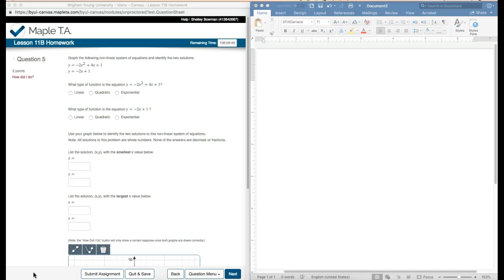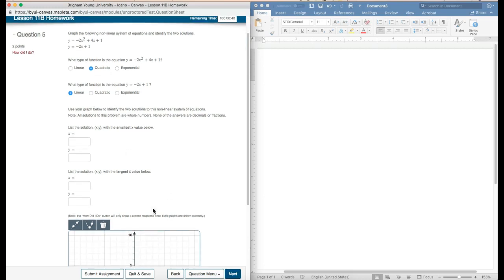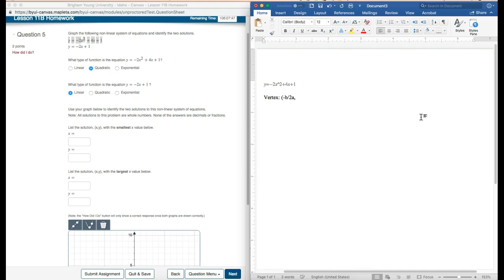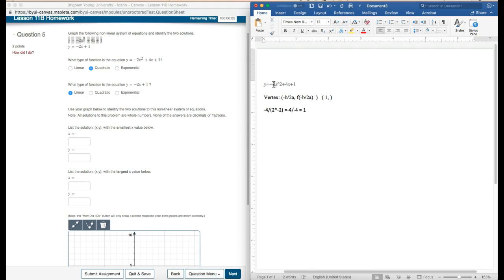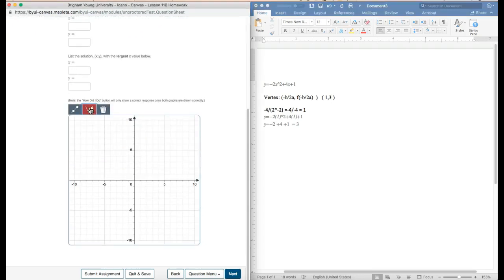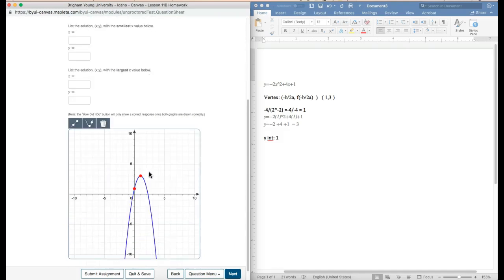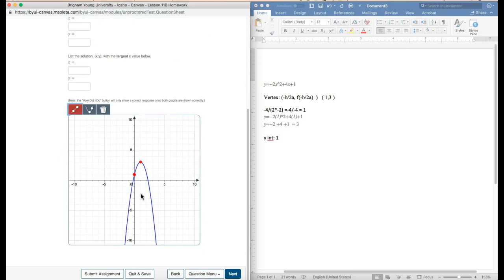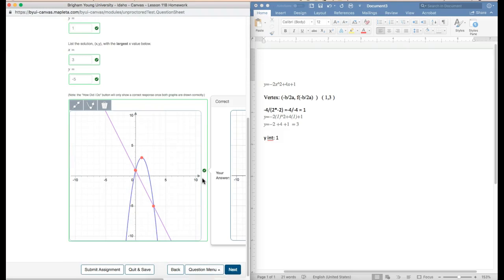Maple TA 11B question #5